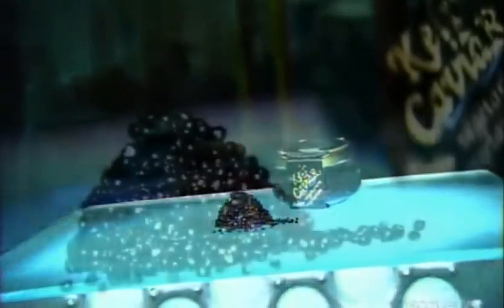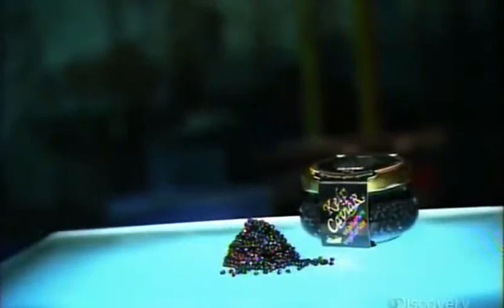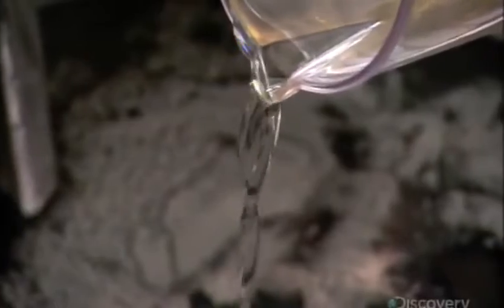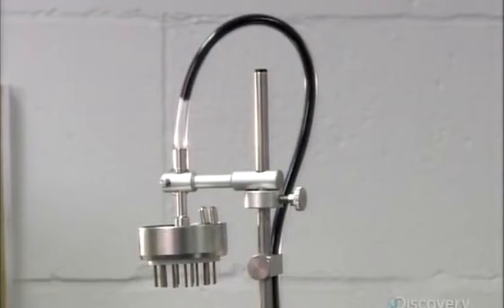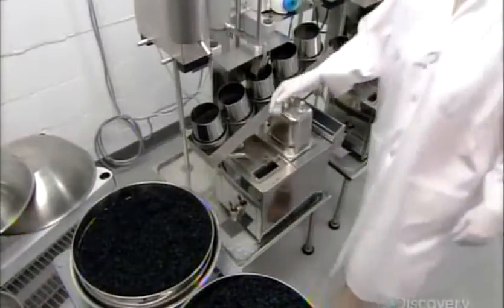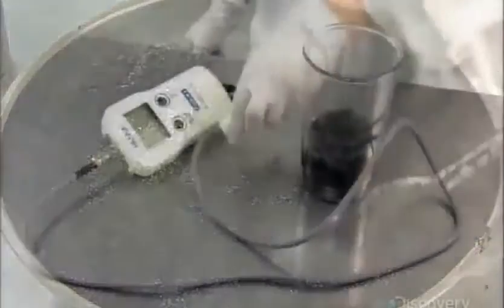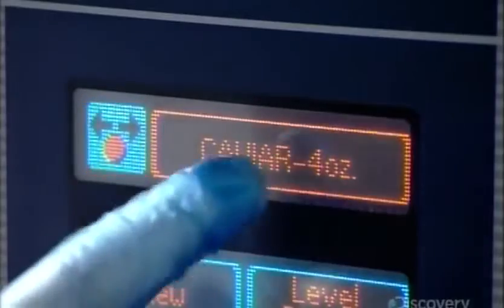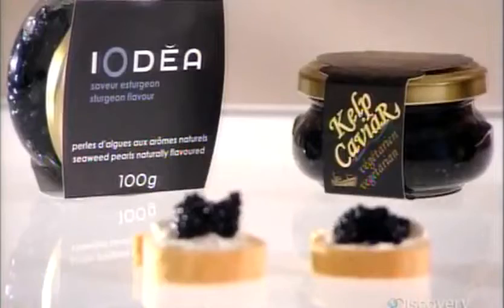How It’s Made Kelp Caviar.mp4